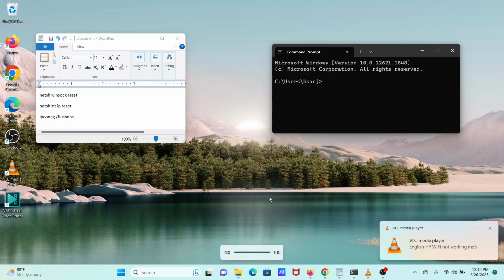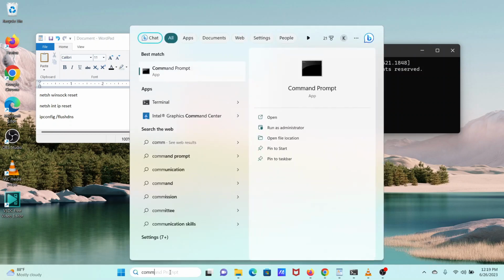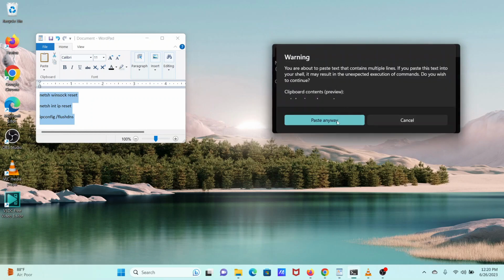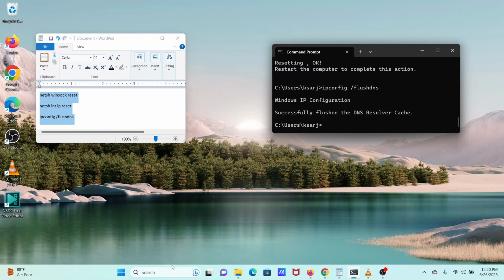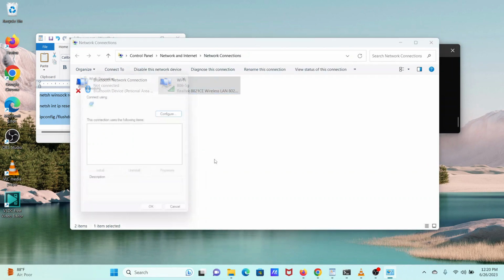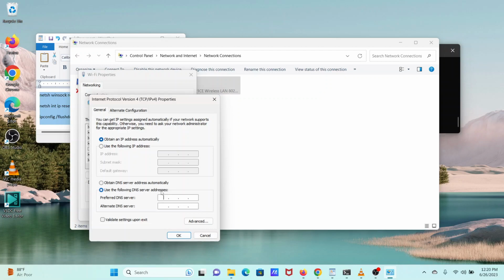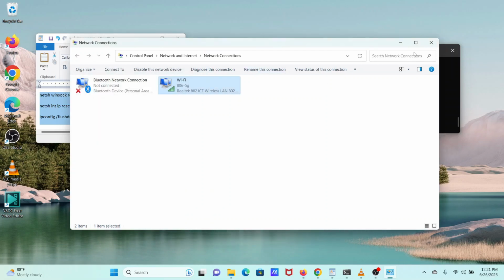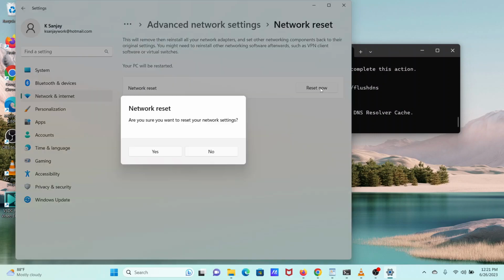HP WiFi not working English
Video Title: HP WiFi not working English

Having trouble with your HP WiFi connection? This informative video provides troubleshooting tips to get your WiFi up and running smoothly. Learn common causes of WiFi issues, step-by-step solutions, and expert advice to resolve the problem.

Commands
ipconfig /flushdns

TT
0:00 Intro
0:16 Run Command promt Commands
0:58 Use Fixed DNS
1:44 Network Reset